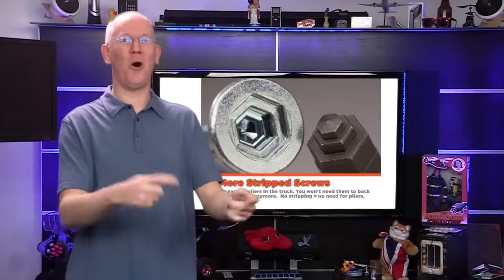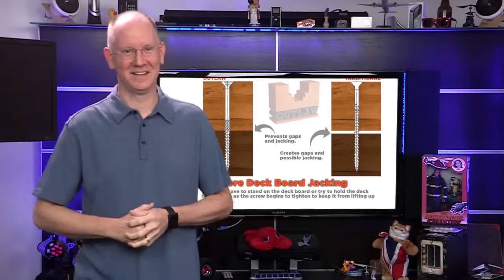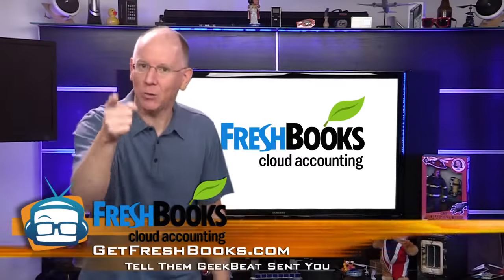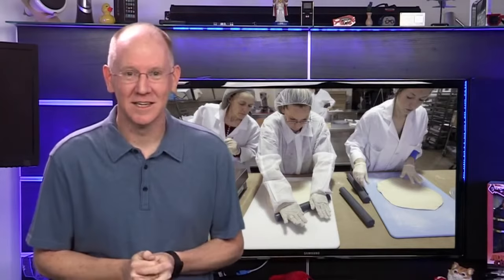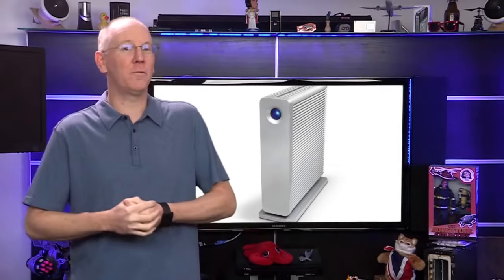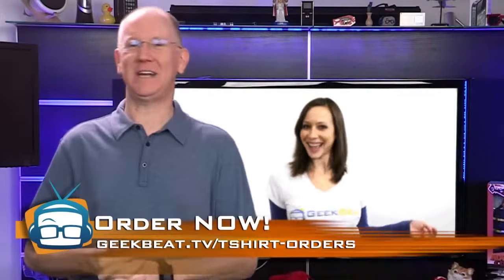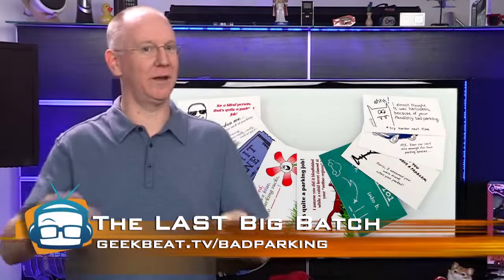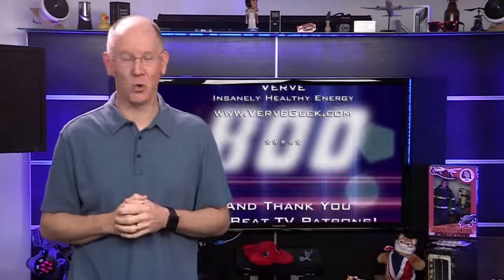Geek Beat Archives Military Developing Pizza That Lasts for Three Years!